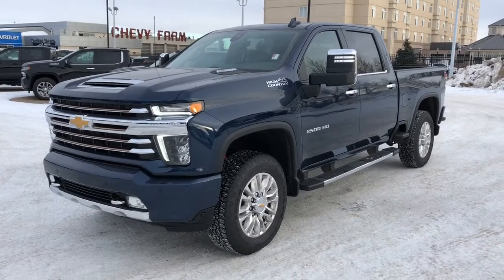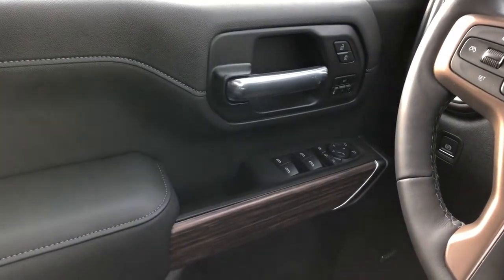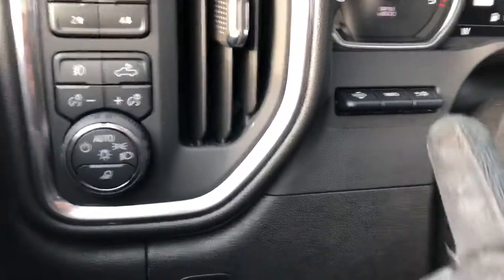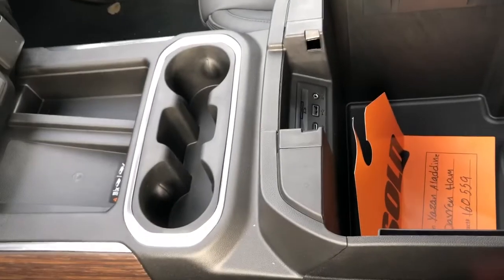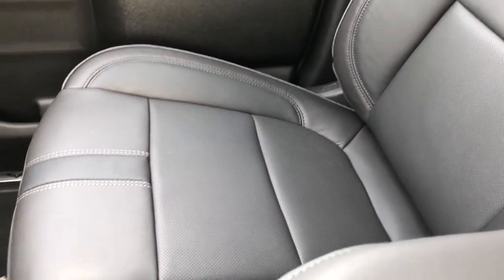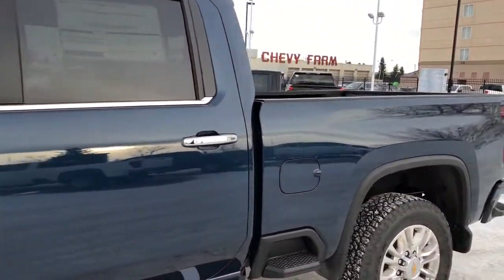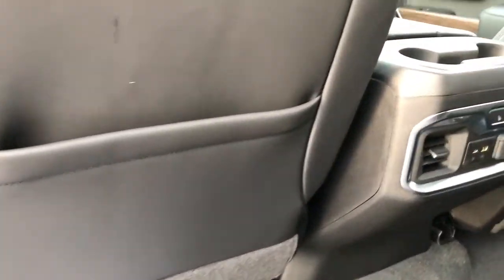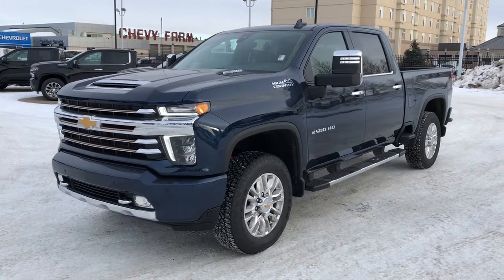2021 Chevrolet Silverado 2500HD High Country Review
This is a Blue 2021 Chevrolet Silverado 2500HD High Country Review Edmonton AB - Wolfe Chevrolet with 10-Speed Automatic transmission Blue color and Jet Black interior color.

Wolfe Chevrolet
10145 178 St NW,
Edmonton, Alberta
T5S 1E4